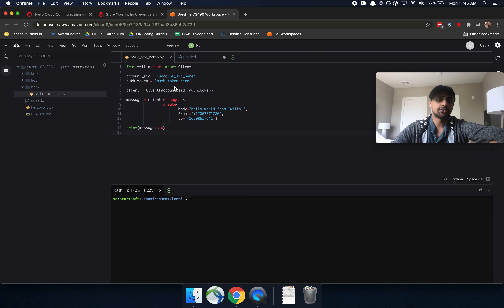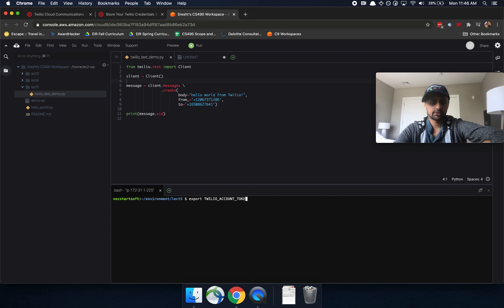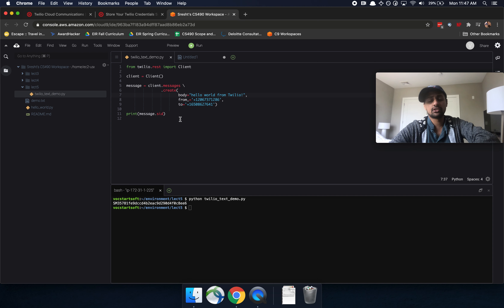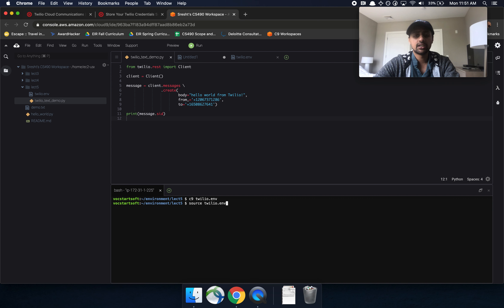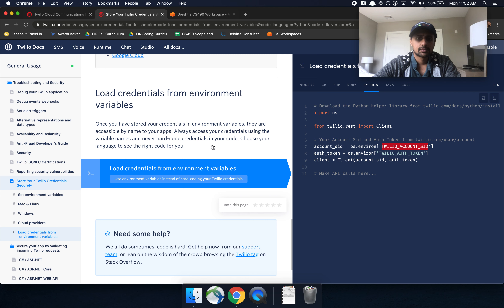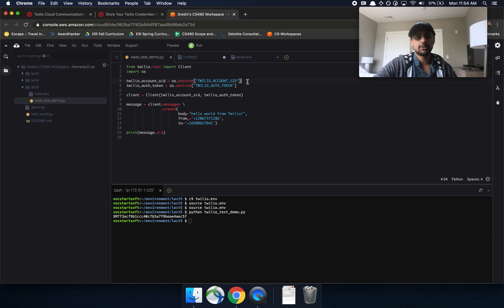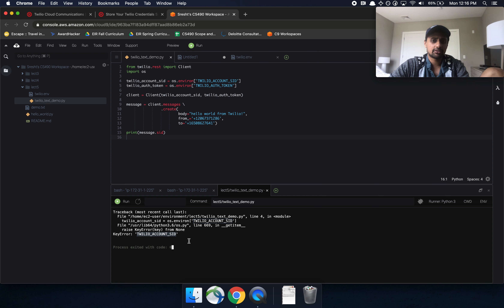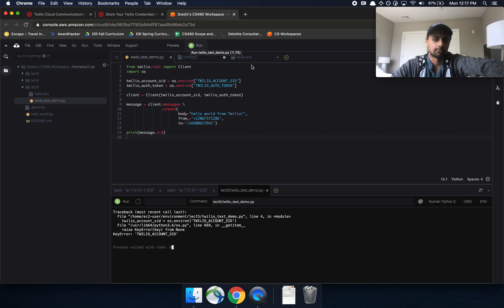Lecture 5 Demo 2 - Hiding Auth Keys using ENV